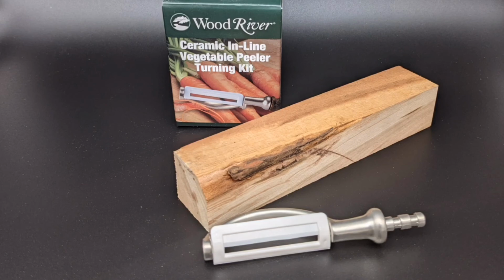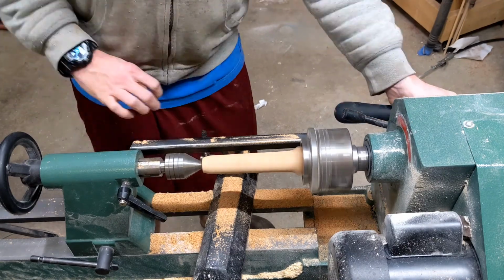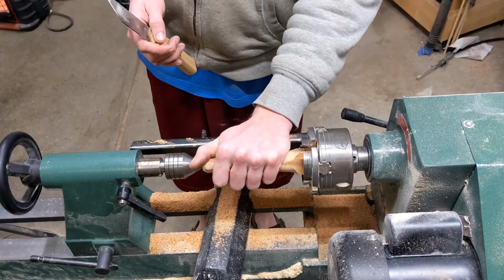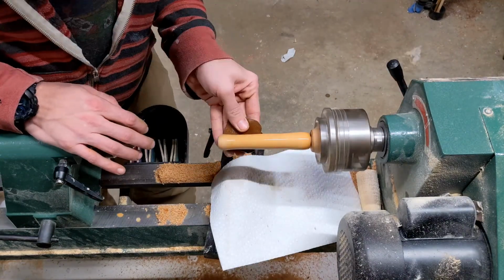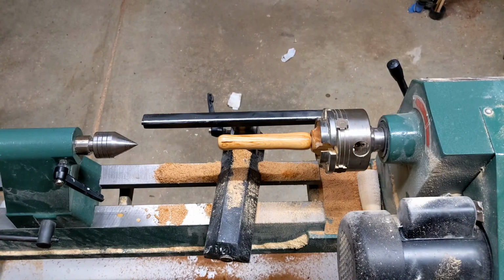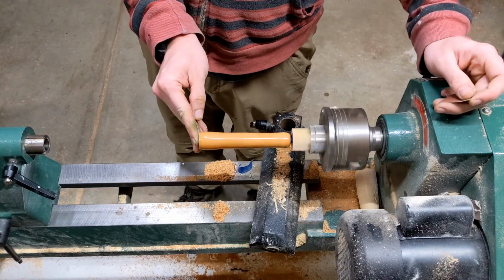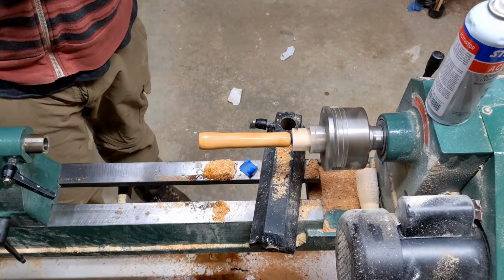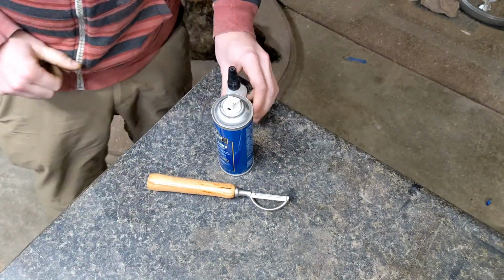Making a veggie peeler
In this video I make a veggie peeler using the WoodRiver Ceramic In-line Vegetable Peeler Turning Kit and a piece of cherry.